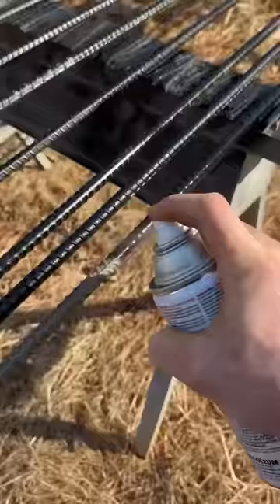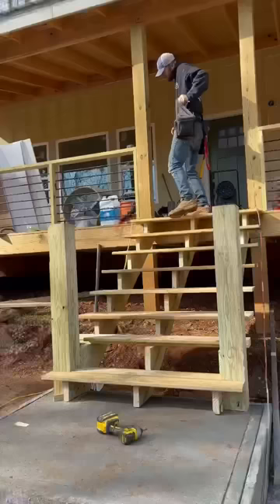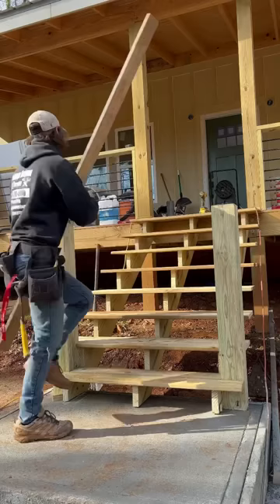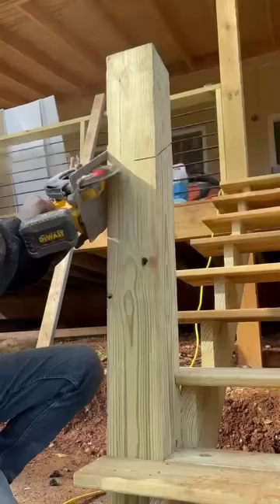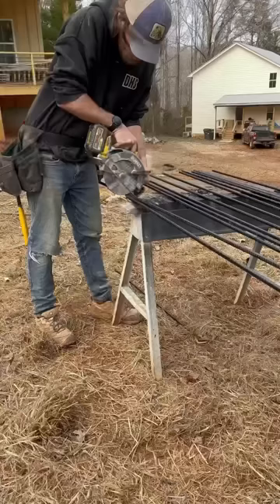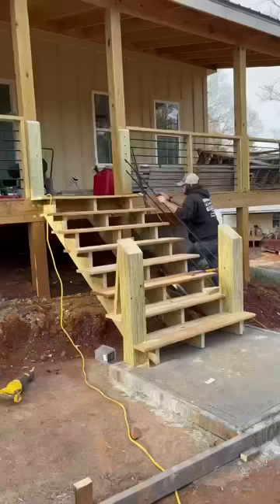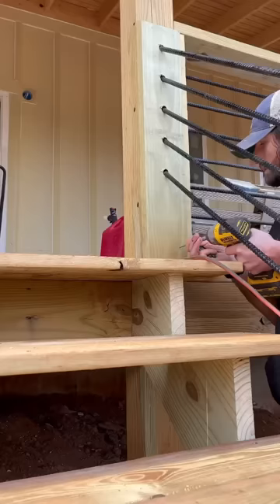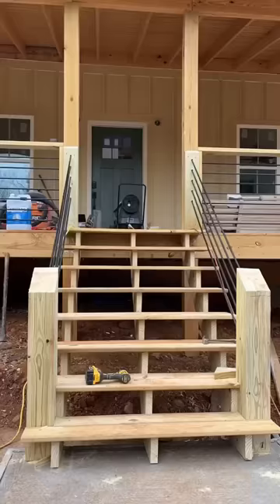Handrail 💪| Beautiful deck stairs part 4 🥳